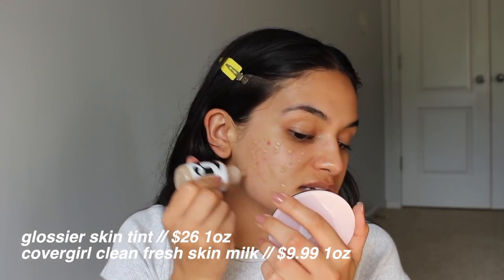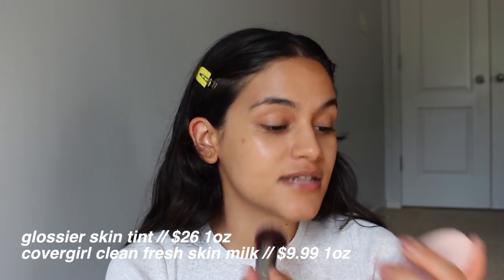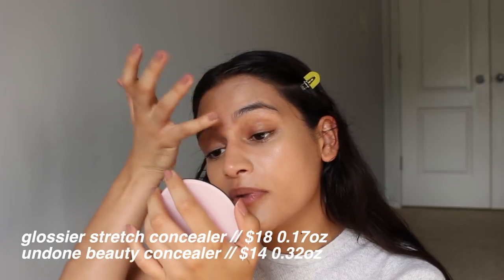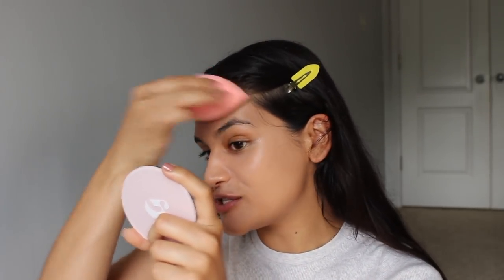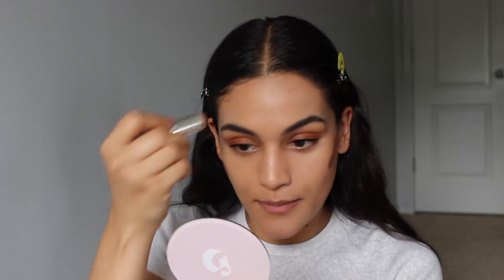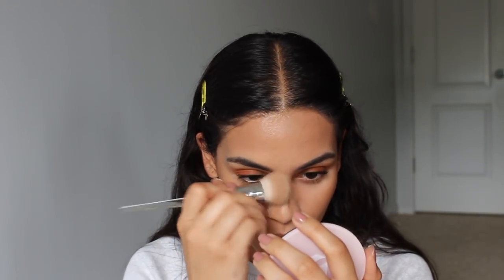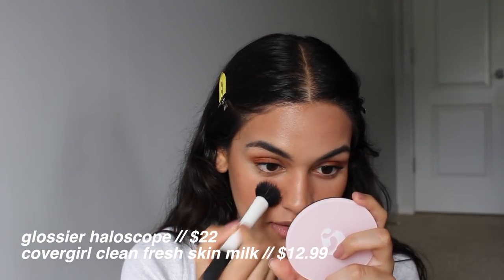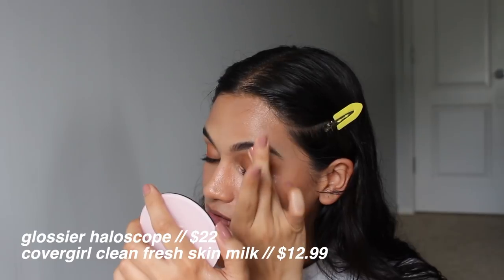*updated* glossier vs drugstore dupes // both sides look identical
i am so excited to share with you guys an updated half glossier vs half drugstore video! my original one did so so well and since then the drugstore has come out with some really amazing glossier dupes.

drugstore side:
covergirl clean fresh skin milk
undone beauty conceal to reveal in latte medium
elf wow brow
revlon eyeshadow palette
honest beauty mascara
milani cheek kiss
burts bees all aglow highlighter
revlon super lustrous glass shine lipstick
physicians formula butter lip cream